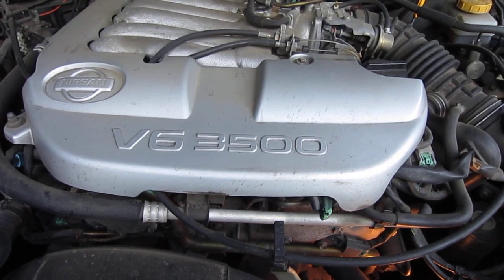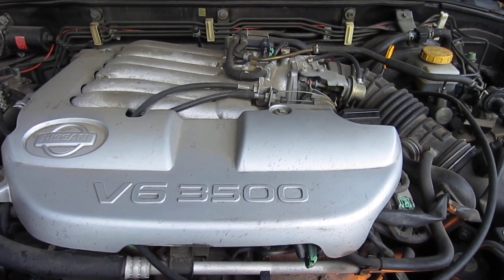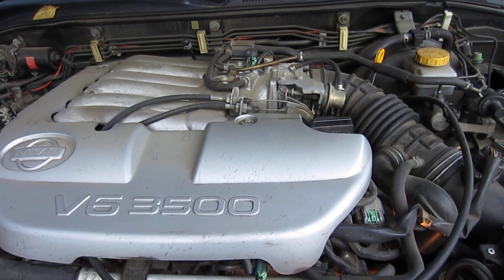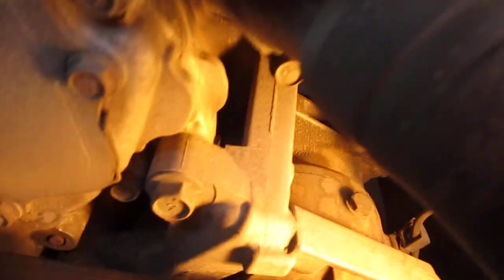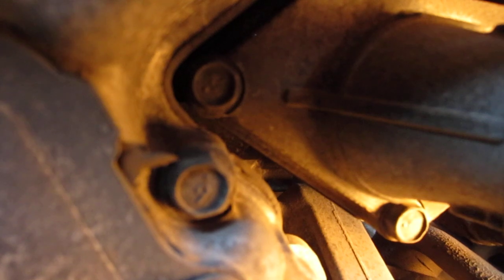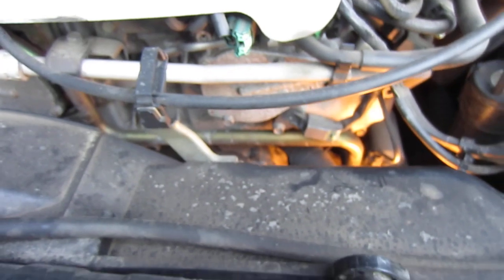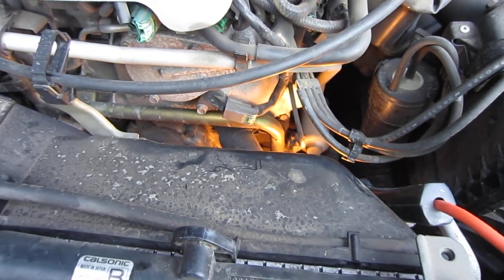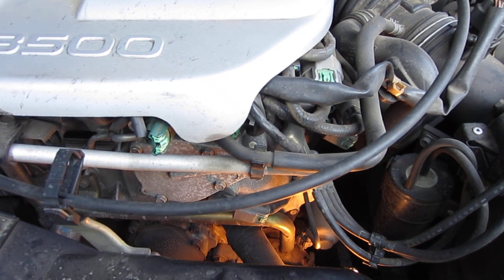2001 Pathfinder thermostat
I looked for YouTube videos to help me install a thermostat, but most were very involved.  To me, it didn't look so complicated and it wasn't.

However:  I have a 2001 Pathfinder SE with a 5-speed. 275,000km (165,000 miles)
Here are some helpful tips:
1)  only need a few tools, long needle nose pliers, 10 mm socket and rachet, an antifreeze catch pan, a funnel to fill the radiator, a tinier funnel and small hose to add antifreeze to the VENT TUBE.
2)  I bought a Gates thermostat integrated into the housing. (no choice) It comes with a sticky gasket. (very helpful)
3) I removed the lower hose, first draining the engine at the bottom.
4) after refilling the rad, with VENT cap removed, complete filling through the VENT TUBE until the rad starts to overflow, with no air gap.  This may require a couple of topping ups, then install the vent cap and radiator cap, and pour the rest of the anti-freeze into the overflow canister, to MAX.  (very important steps)
Also, VERY IMPORTANT in the 3.5 for sure, there is a bleed tube beside the rear thermostat that HAS to be used when refilling an empty cooling system TO PURGE the air out. (yes, there are two thermostats in the 3.5)

This should take about half an hour, without removal of any other parts. ( I did remove a vacuum hose clip that kept scratching the back of my hand )